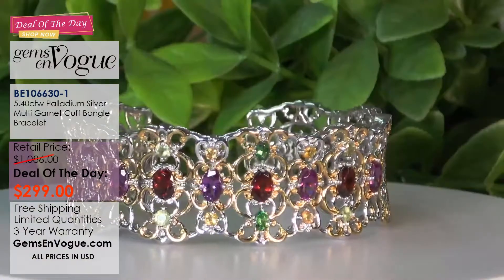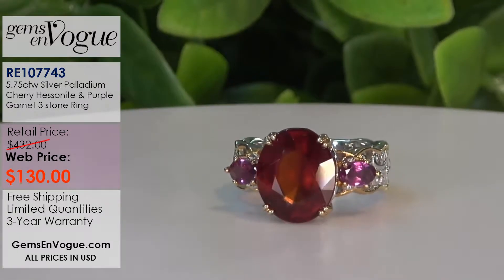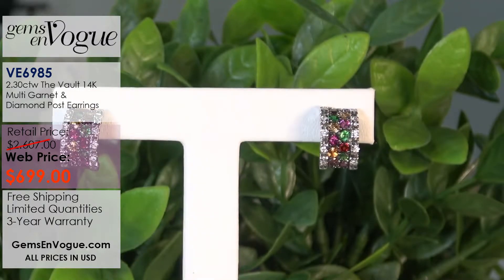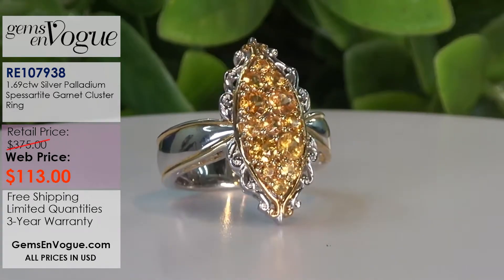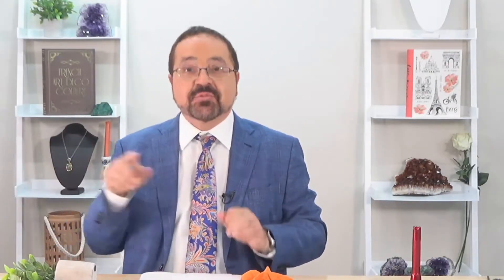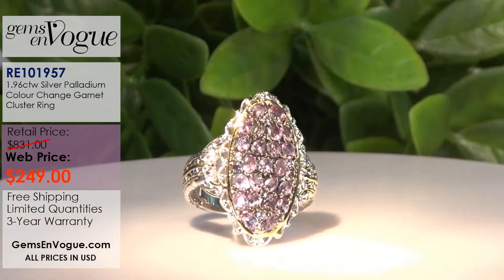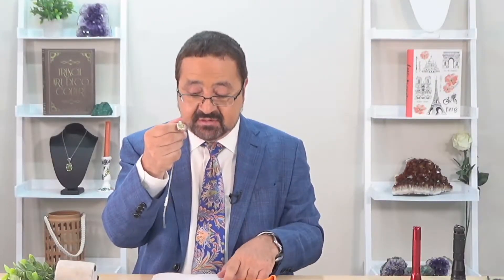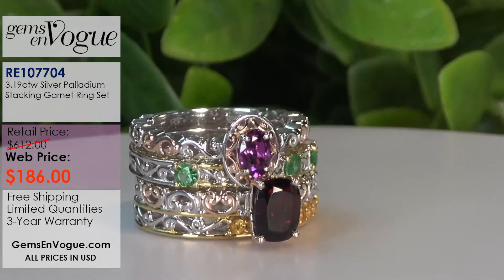Gems en Vogue Features Multicolored Garnet Jewelry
Michael Valitutti features Gems en Vogue Multicolored Garnet jewelry pieces! The Gems en Vogue collection features rare and exotic gemstones that are hand-set in intricate sterling silver, palladium designs. These items are made in limited quantities, shop them while you can!